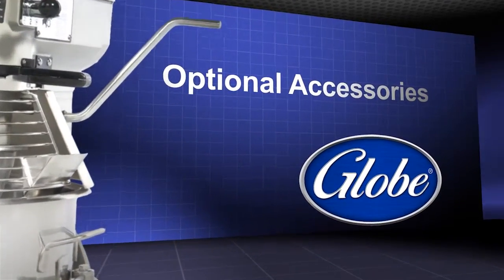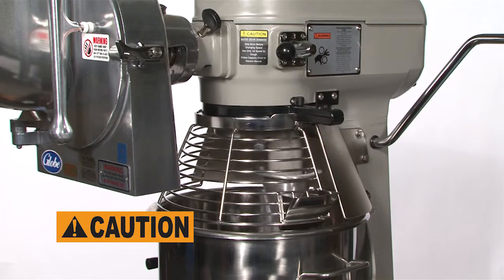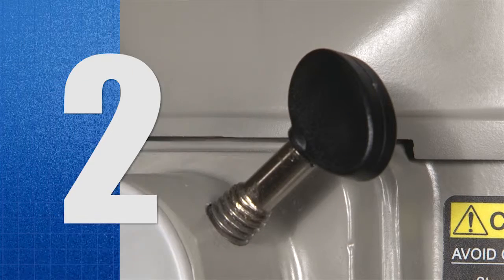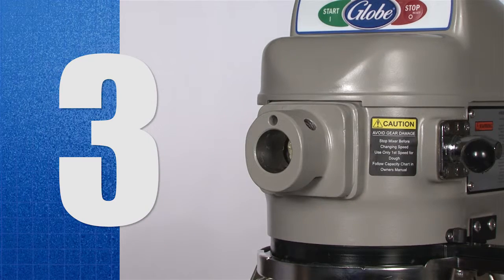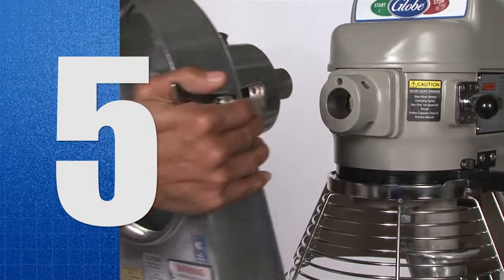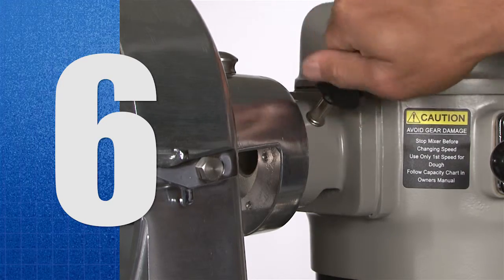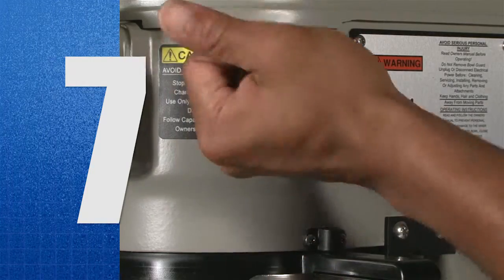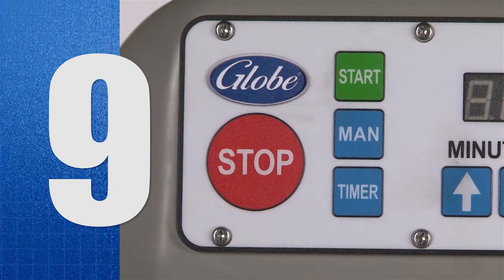Optional Accessories - Globe Bench and Floor mixers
Welcome to Globe Food Equipment's Product Showcase. This is the Optional Accessories Information portion of an overall instructional video for all Globe Bench and Floor mixers (10 Qt - 80 Qt).

This is a brief outline and is not meant to be a replacement or supplement to any instructions that will be provided with your equipment.

It is possible that we may not mention every specification / feature. Those specifications mentioned here are accurate to the product being represented and are subject to change without notice.

For more information on this and other Globe products, go

You'll be delighted to Measure, Mix, Slice and Cook It Right with Globe!
Description